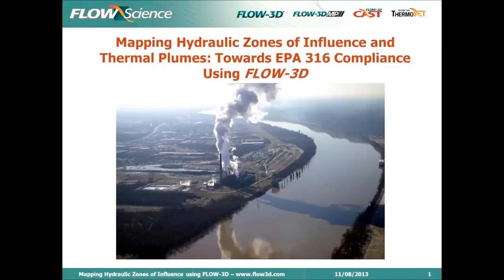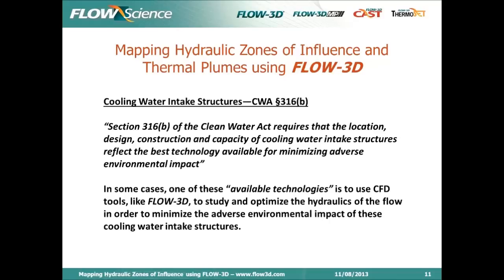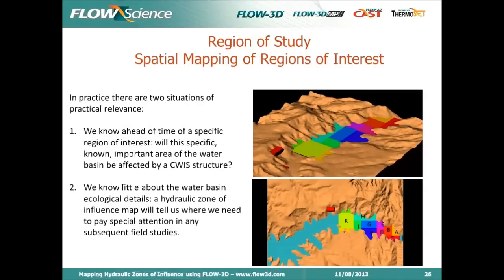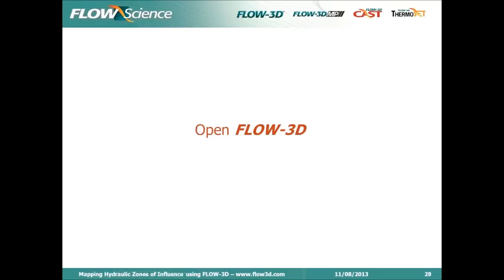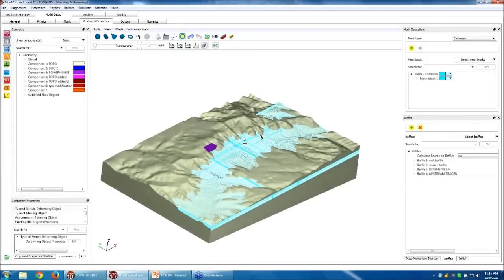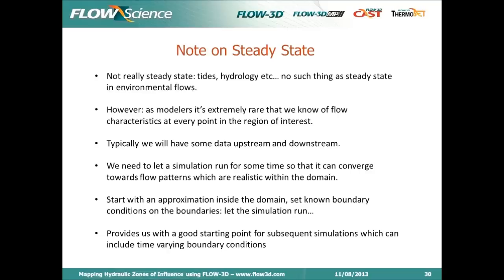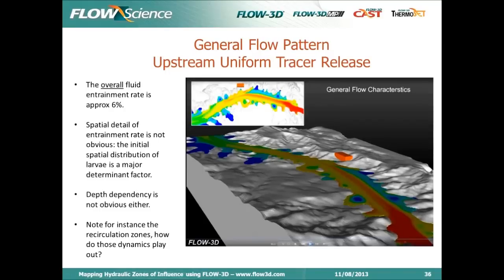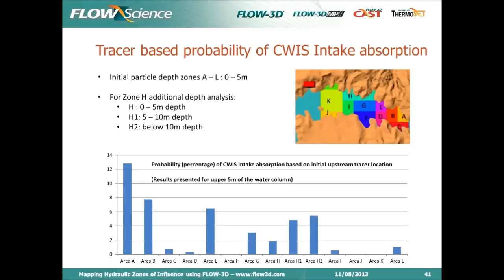FLOW-3D Webinar: Mapping Hydraulic Zones of Influence and Thermal Plumes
Section 316(b) of the Clean Water Act requires that the location, design, construction and capacity of cooling water intake structures reflect the best technology available for minimizing adverse environmental impact. In the context of Section 316(b) of the Clean Water Act, fully detailed, topographically accurate, three-dimensional CFD flow modeling analyses using computational tools like FLOW-3D allow designers, operators and regulators to accurately and reliably gauge cost and environmental aspects of design, modification and build options. In this webinar we demonstrate the ability, suitability and practicality of the three-dimensional free surface modeling software FLOW-3D to accurately capture the long range upstream and downstream hydrodynamic zones of influence associated with cooling water intake structures (CWIS). We also demonstrate the ability of FLOW-3D to accurately map thermal plumes for exhaust flows associated with CWIS structures. For more information about how FLOW-3D can be used in the water & environmental industry, please